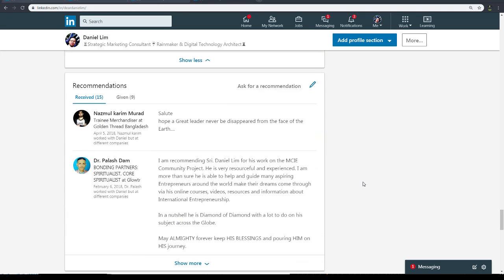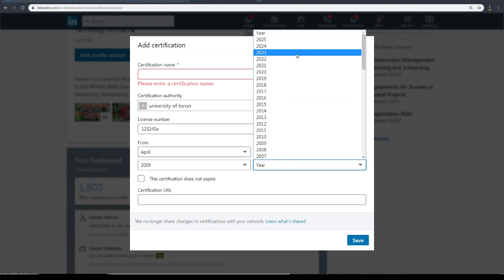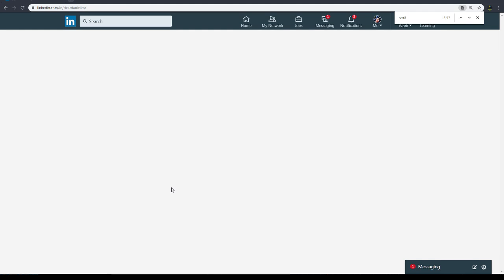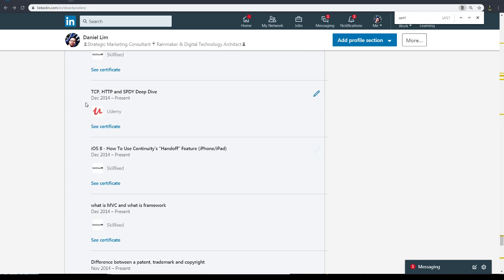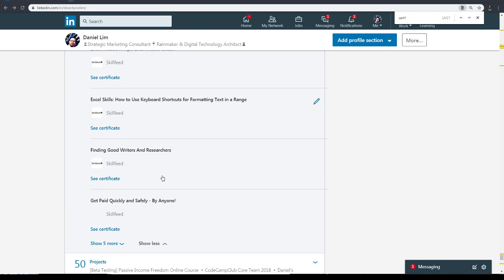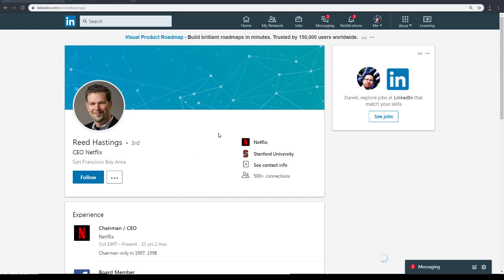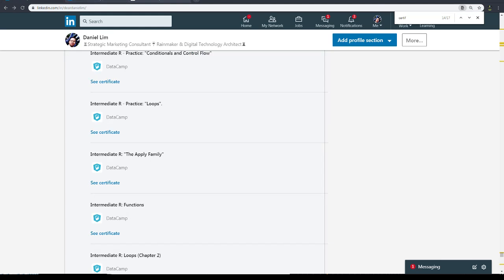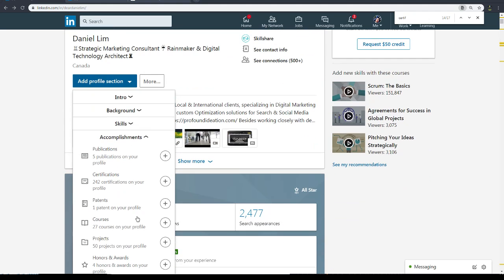LinkedIn Accomplishments: Certifications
Lesson: LinkedIn Accomplishments: Certifications
This videos is part of a larger body of work and a series of videos on How to become an All-Star on LinkedIn!

To watch the rest of the videos in chronological order & access more resources, join us:

1. How to Become a LinkedIn All-Star - Class #1 of 5
2. Becoming a LinkedIn All-Star Pro - Class #2 of 5
3. Your All-Star LinkedIn Profile - Class #3 of 5
4. Advanced LinkedIn - Class #4 of 5: Coming Soon!
5. LinkedIn FAQ - Class #5 of 5: Coming Soon!

About MemberClouds: Thank you for coming to this YouTube Channel.

"MemberClouds" provides Educational Videos on Entrepreneurship & Marketing.

MemberClouds aims to bring a change in Education System for the Better.

Follow deardanielim & memberclouds Online Here